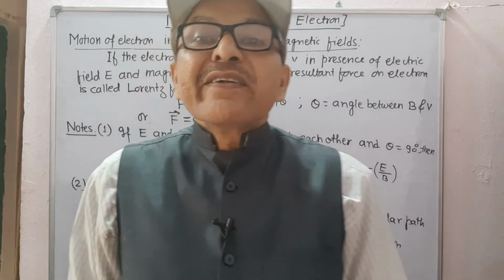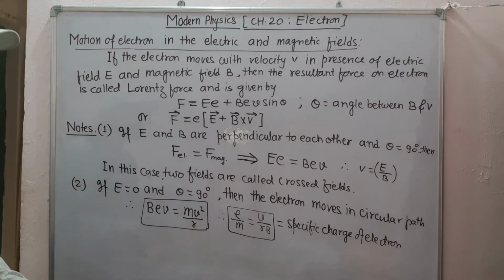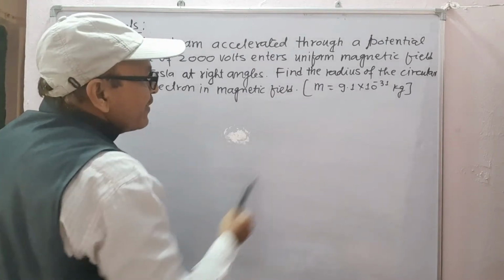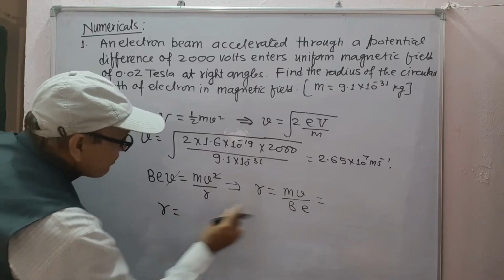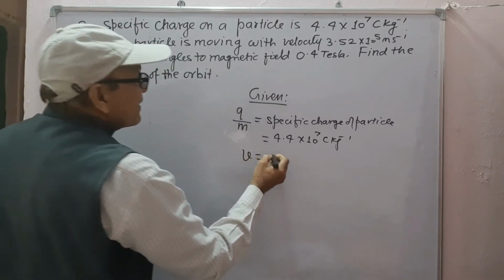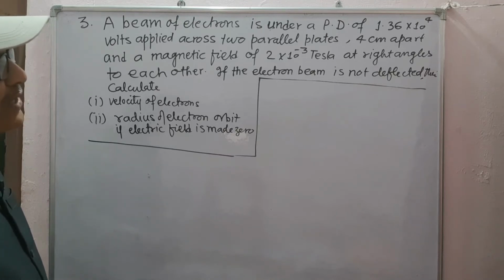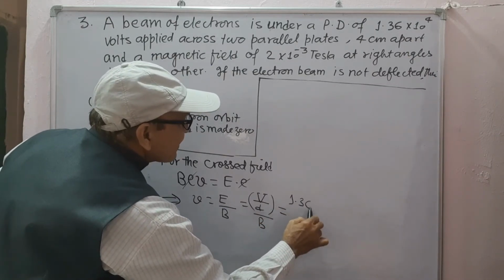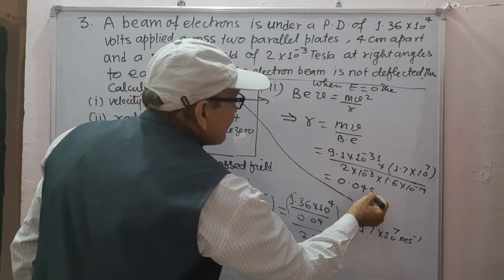(Class XII) Numericals: Motion of electron in E and B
Motion of electron and charged particles in  Electric and Magnetic Fields   and related Numerical problems are discussed...